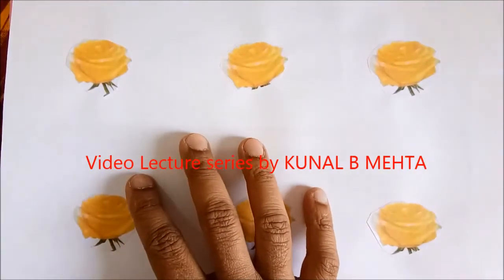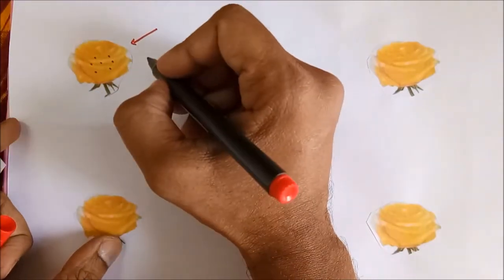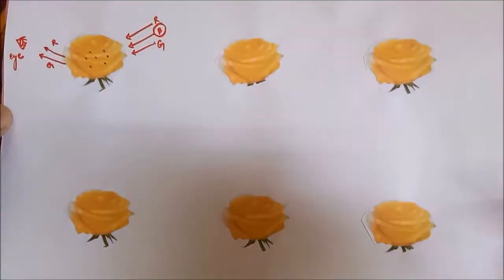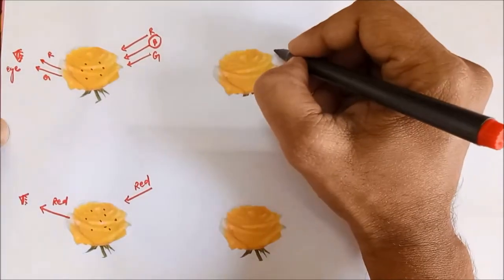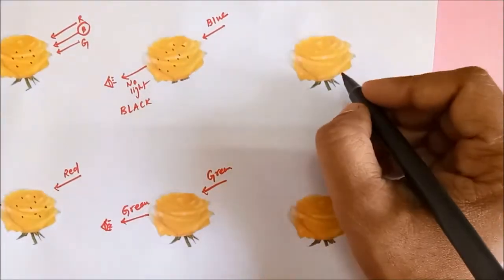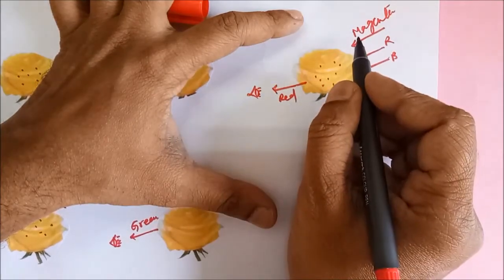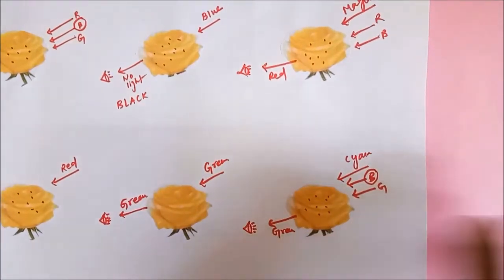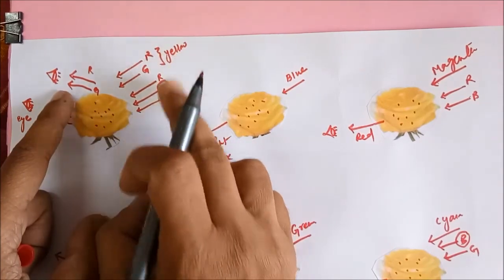Simple explanation of appearance of Yellow objects in different coloured lights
This video talks about the application of additive and subtractive color methods together.